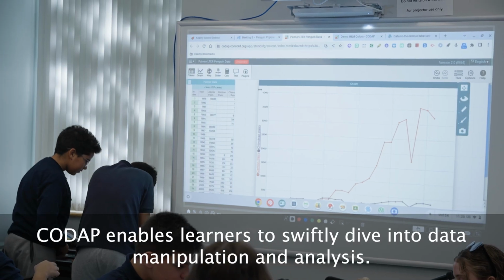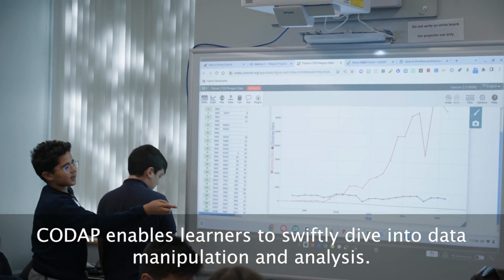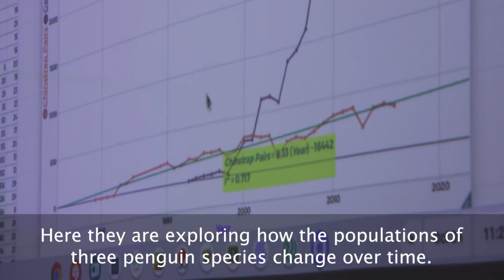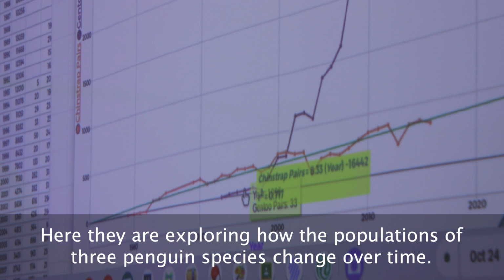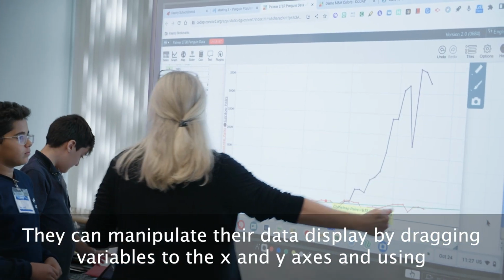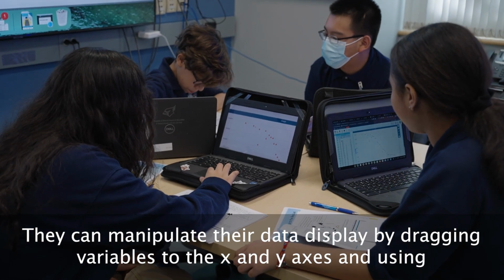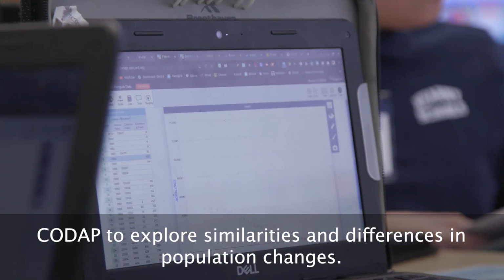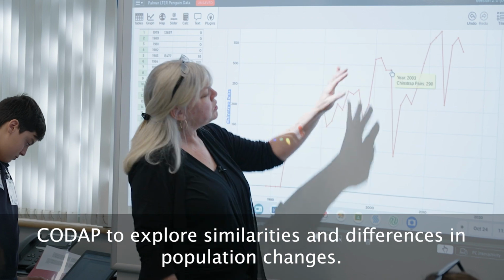Exploring and Interpreting Data with the Penguins of Palmer activity from Data to the Rescue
Learners develop their critical thinking skills and their technical expertise as they learn to use tools to summarize, visualize and interpret data. The Data to the Rescue story helps keep them engaged as they work to figure out what this data shows.